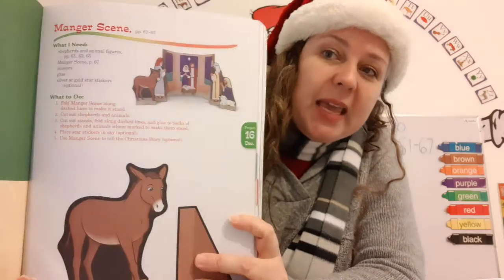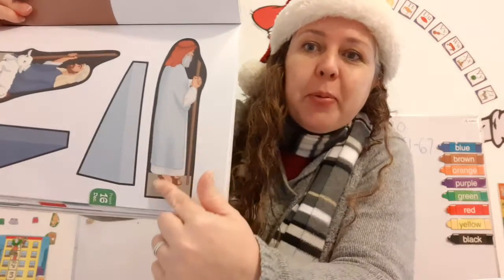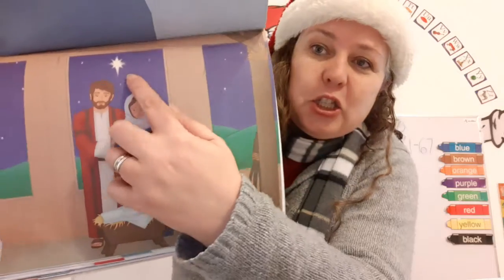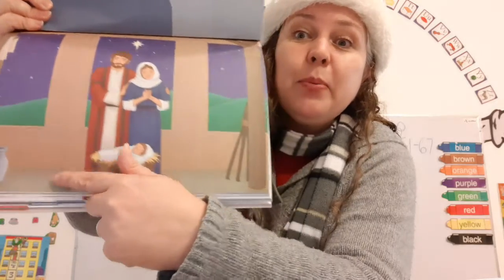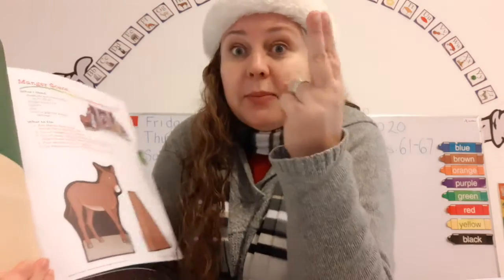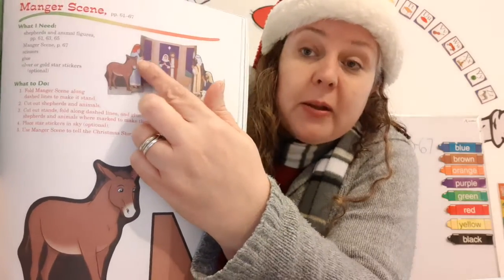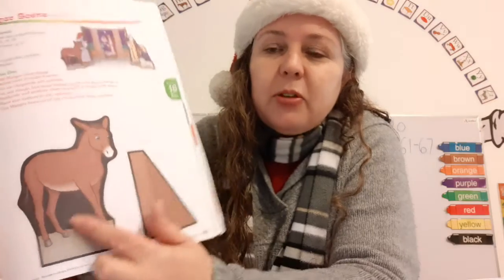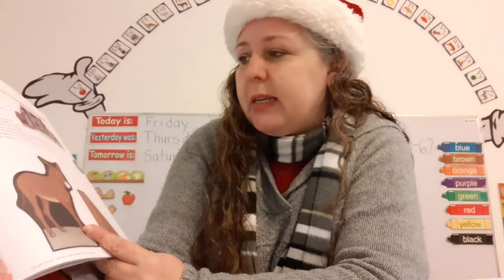Art Class - December 18, 2020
Art Projects K5 Pages: 61 - 67